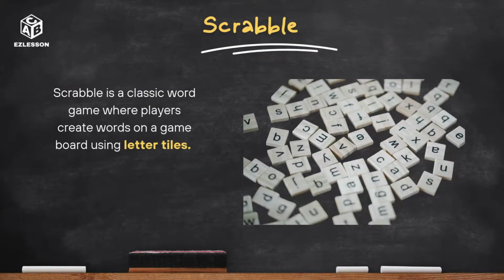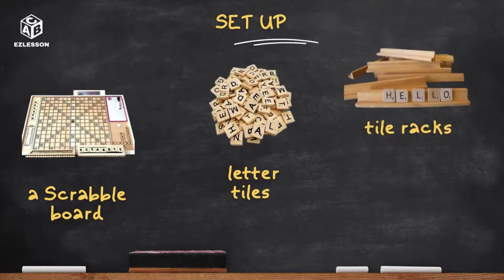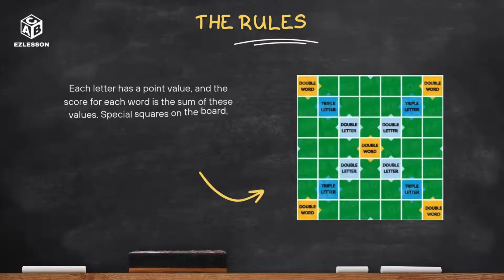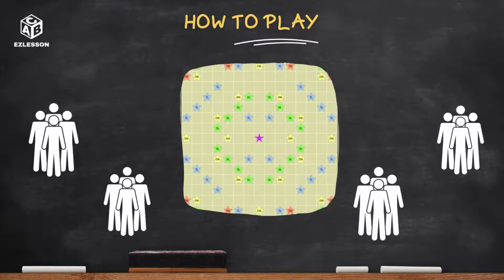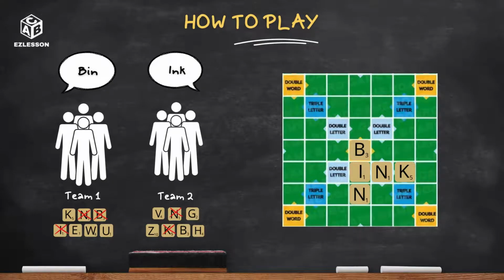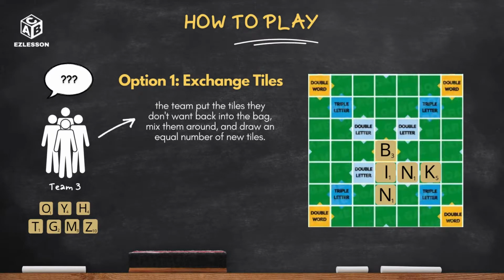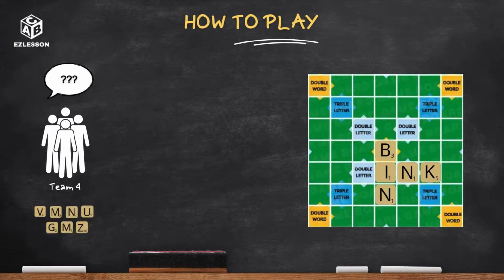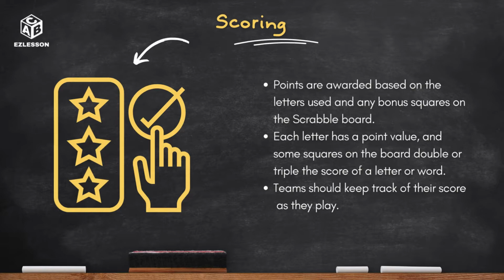How to Play Scrabble in an ESL Classroom: Step-by-Step Guide for Teachers | ESL Vocabulary Games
Welcome to our comprehensive guide on how to play Scrabble in an ESL classroom! In this video, we provide a step-by-step tutorial for teachers to effectively use Scrabble as a fun and educational tool to enhance vocabulary, spelling, and strategic thinking skills among English language learners.

Discover how to set up the game, divide your class into teams, explain the rules, and keep the game engaging and educational. Perfect for ESL teachers looking to incorporate interactive activities into their lessons, this video will help you transform your classroom into a dynamic learning environment.

Whether you’re a seasoned teacher or new to ESL education, our tips and strategies will ensure that your students enjoy learning English through this classic word game.